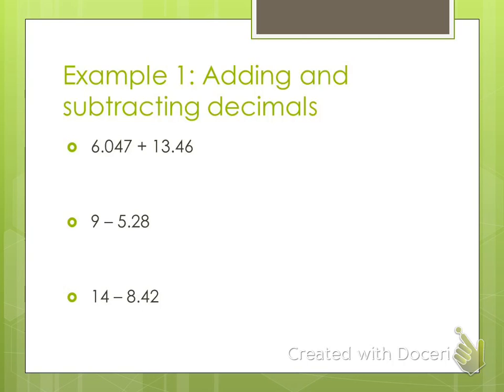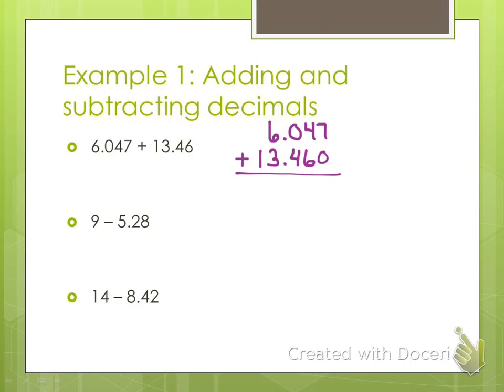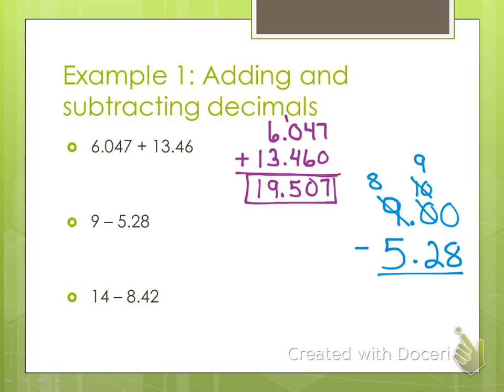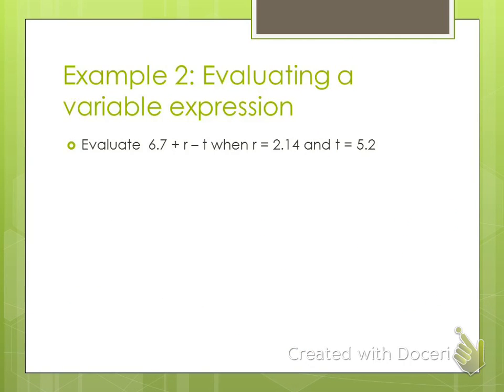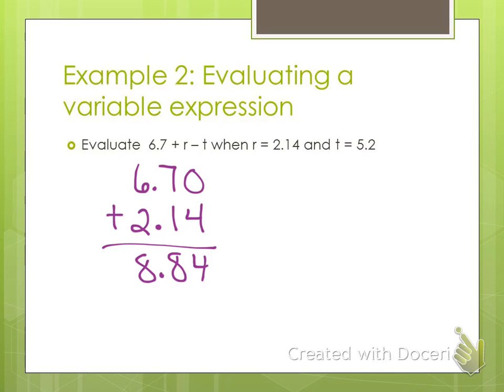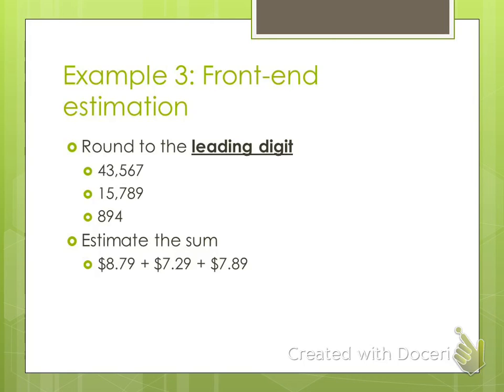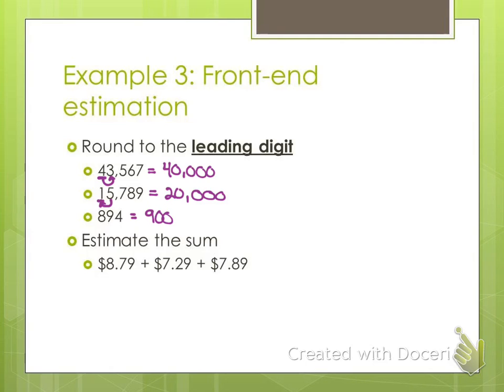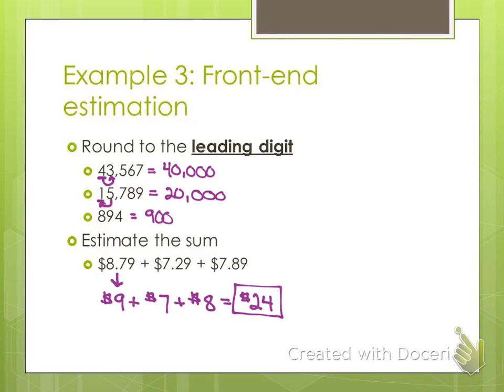2.2 adding and subtracting decimals